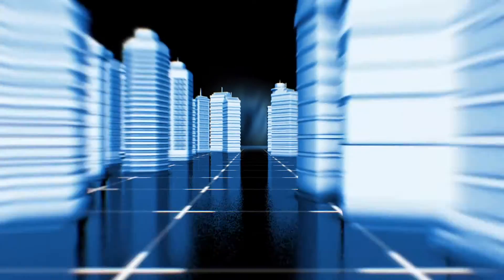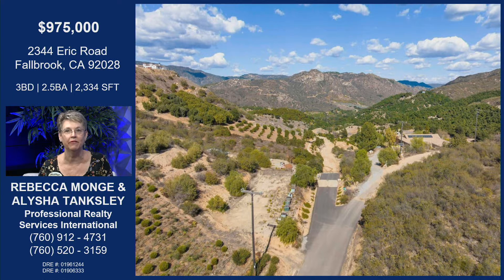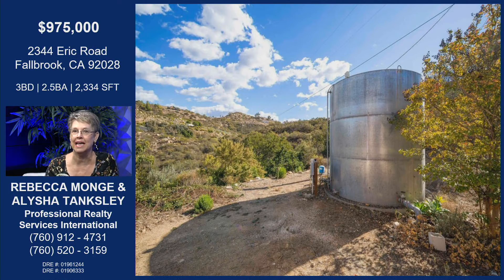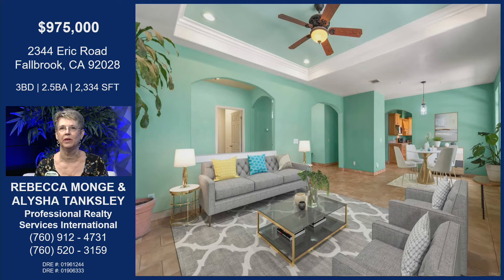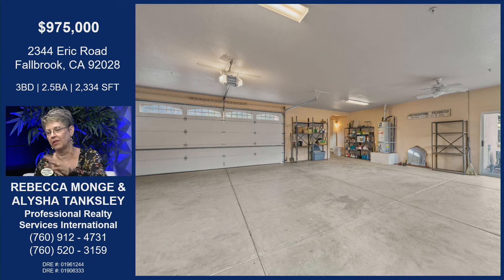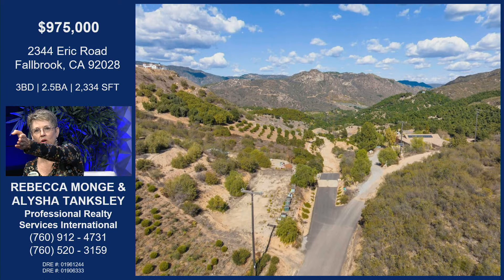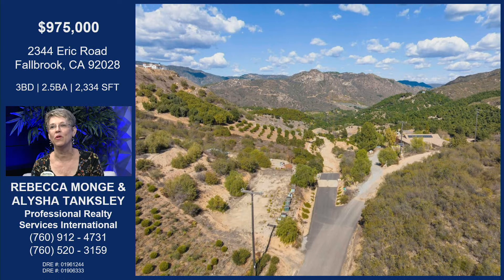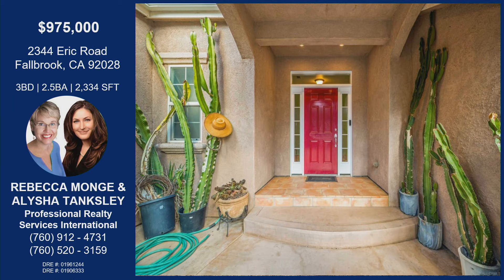2344 Eric Road Fallbrook, CA 92028 with Rebecca Monge